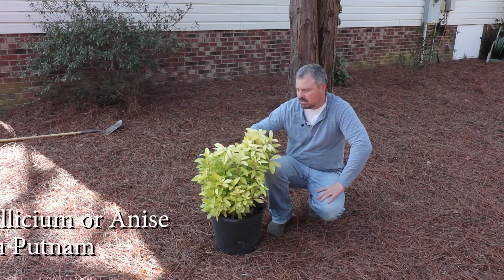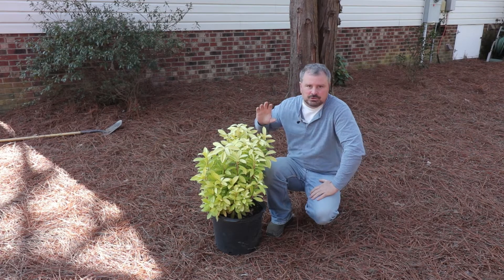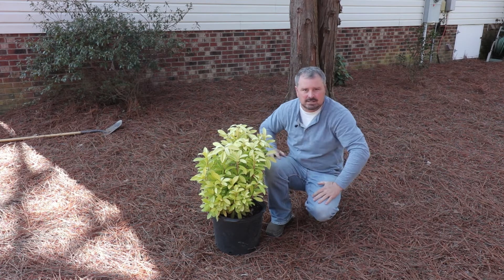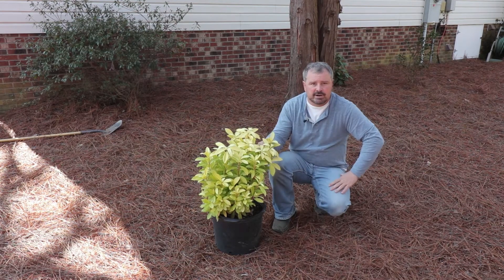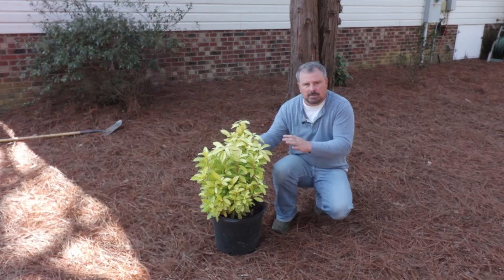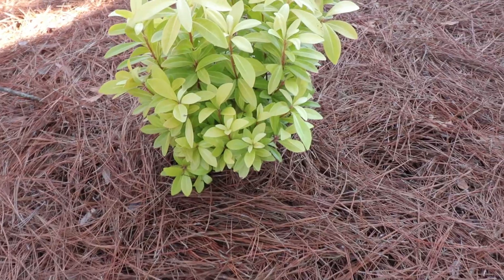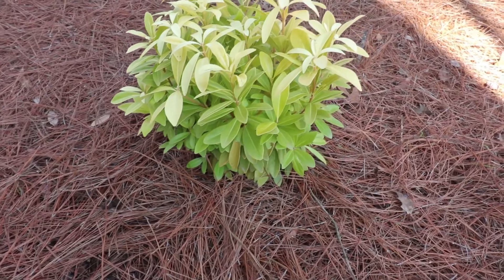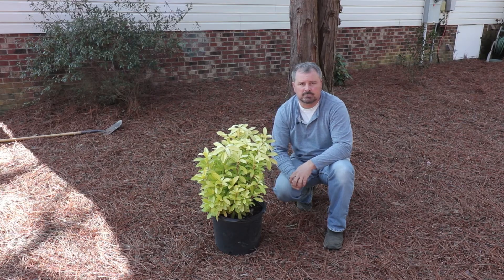Super Showy Shade Shrub Florida Sunshine Illicium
Super Showy Florida Sunshine Illicium - Florida Sunshine Anise - In this video I go over details of Florida Sunshine Illicium. This Anise variety has amazing gold foliage year around. This is a low maintenance evergreen shrub that can brighten a part-shade space.
Illicium Parviflorum ‘Florida Sunshine’